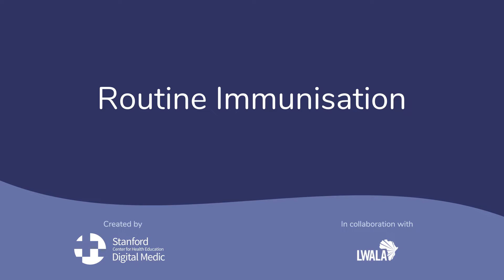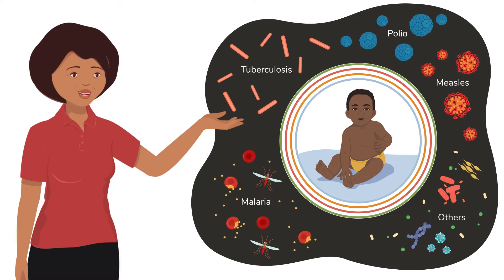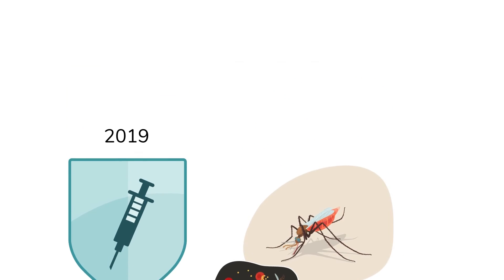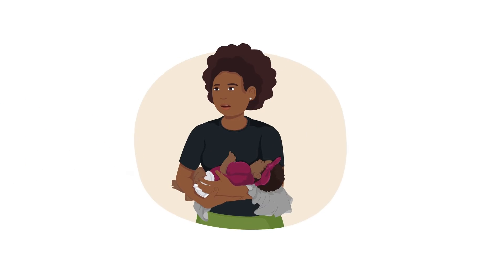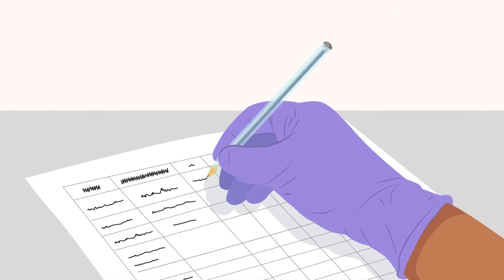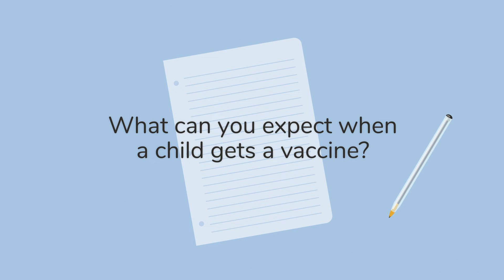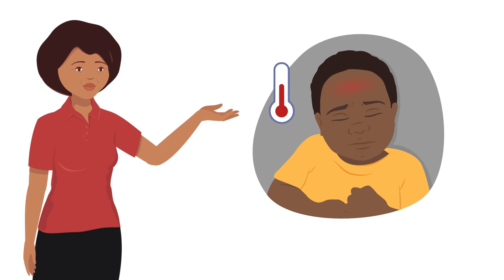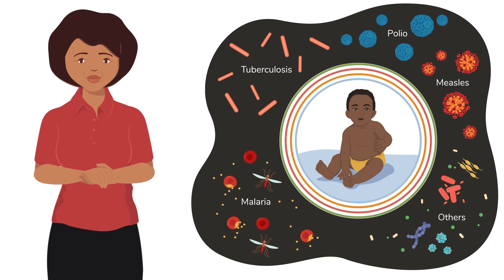The Power of Vaccination: How Routine Immunisation Protects Our Children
Globally, millions of children die every year, often from preventable diseases. Many of these children could have been saved by vaccines–one of the best tools we have to protect our children from getting very sick and dying. In this video, we explore the critical topic of routine immunisation for children, including how vaccines work to prevent serious illness and death, the vaccine schedule, what to do if one or more doses are missed, common side effects and how to care for a child experiencing them.

0:00 Introduction
0:34 What vaccines should children receive and when?
1:34: Why are more and more vaccines being given at each visit?
2:20 Is it safe to get so many vaccines at one time, when children are very small?
2:54 What should you do if a child misses a vaccine?
4:23 How do vaccines protect children and why do some still get sick even if they’ve had a  vaccine?
5:22 What can you expect when a child gets a vaccine?